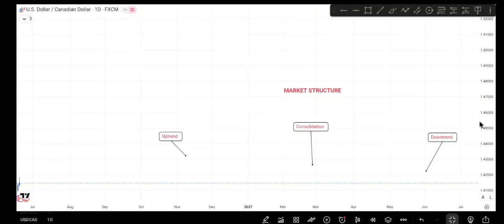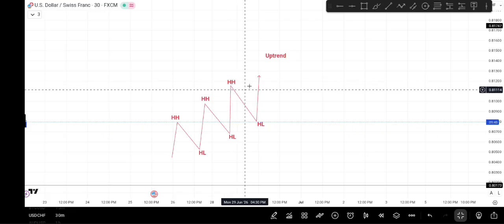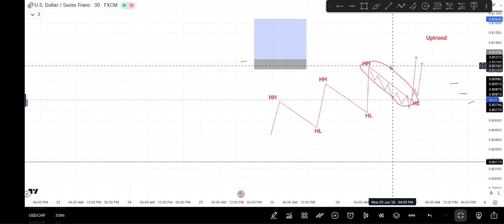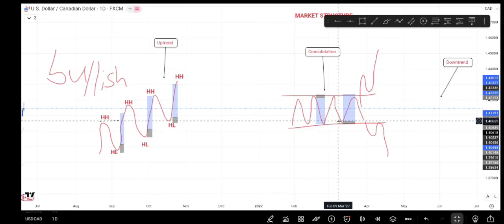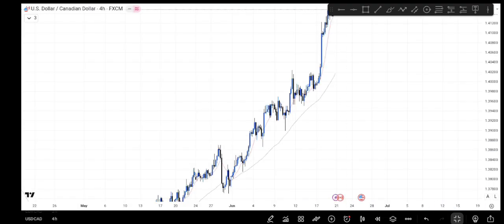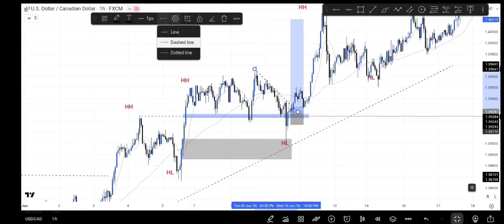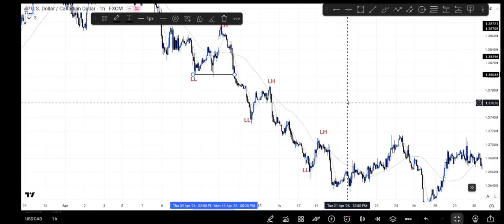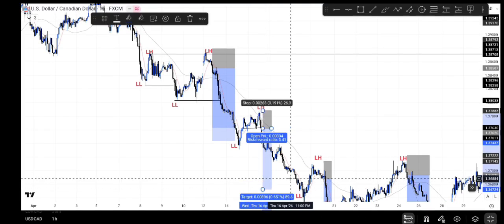Market Structure Explained: How to Read Forex Charts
Apologize 🙏 for the noise in The video, it's due to some app issues.. thank you 🙌🙏